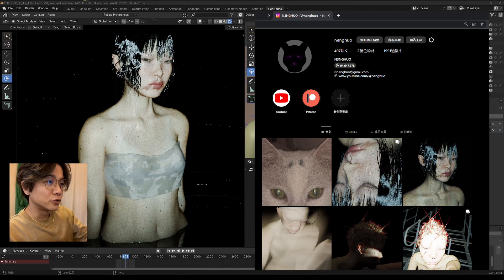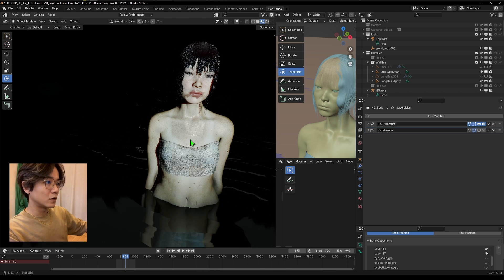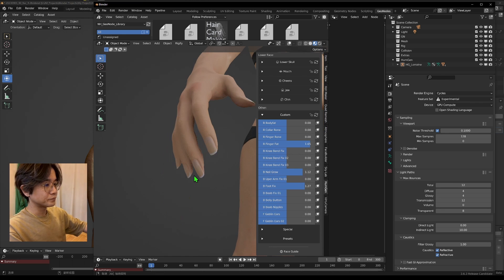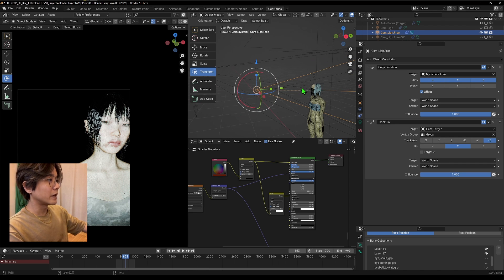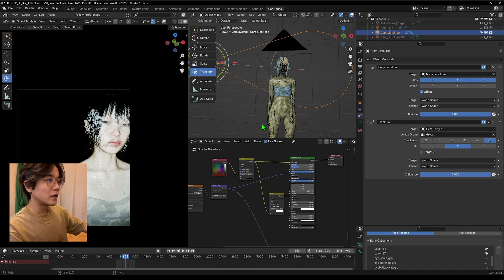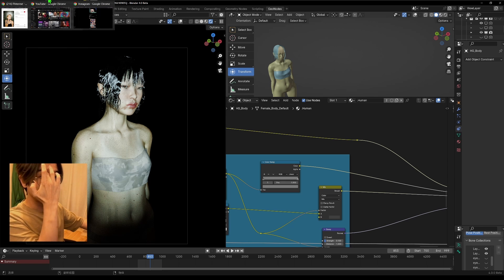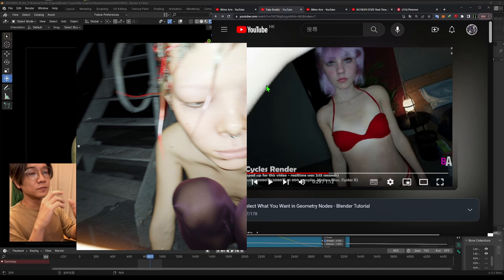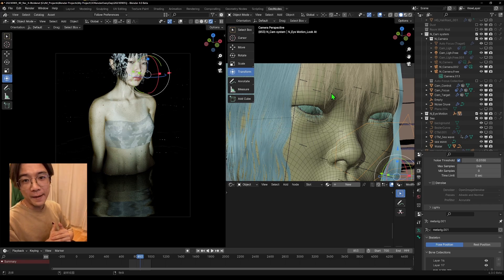NOT a Photo. Blender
00:00 Opening